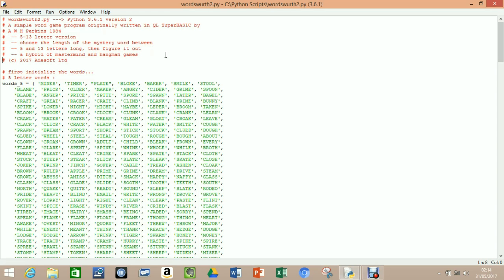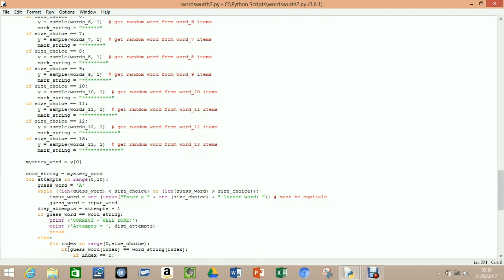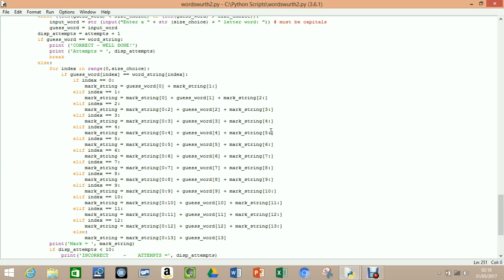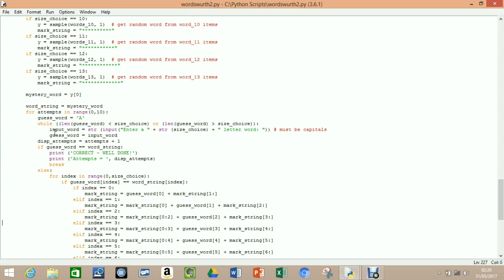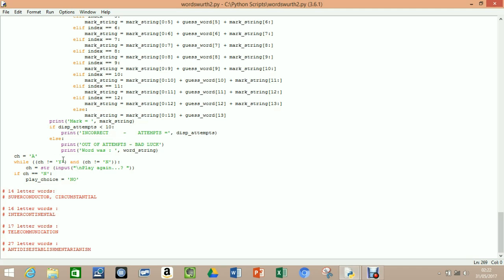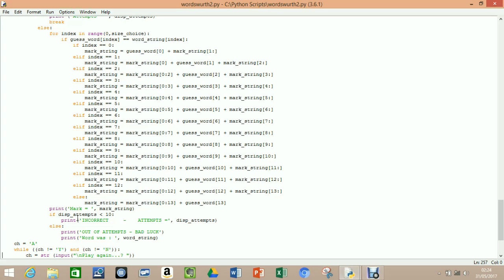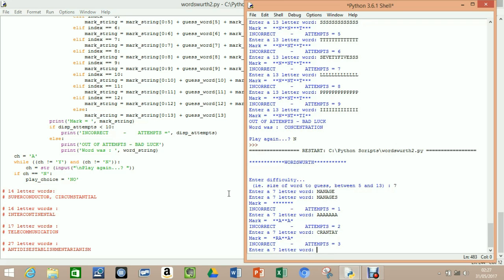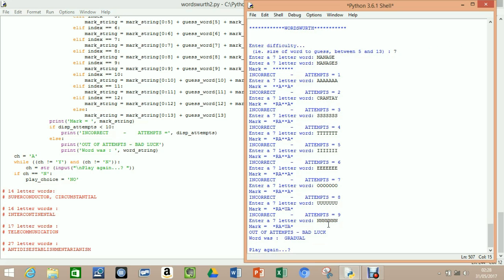Wordswurth 2 - development of Python Wordswurth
This is the developed Python program to incorporate words larger than 5 letters. It now asks you to type in a choice word length of between 5 and 13 characters and then selects a mystery word of that length. The same procedure for attempting to figure out the mystery word applies as in Wordswoth before in that you'll still only have 10 attempts to get it right.